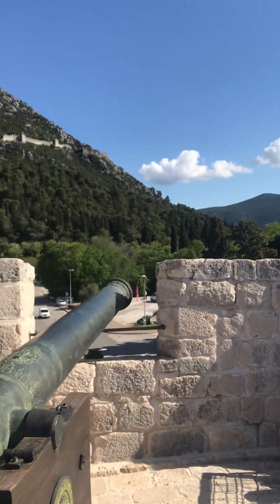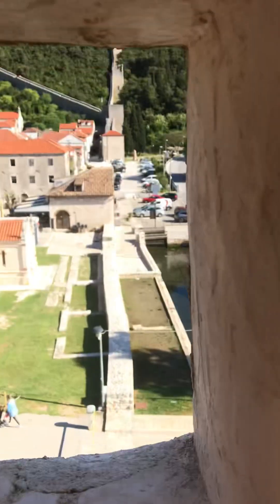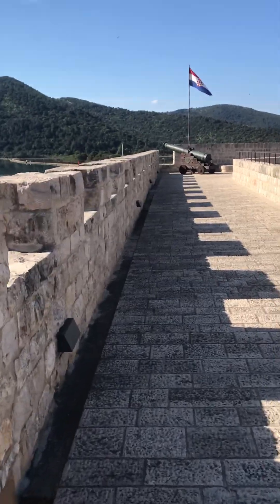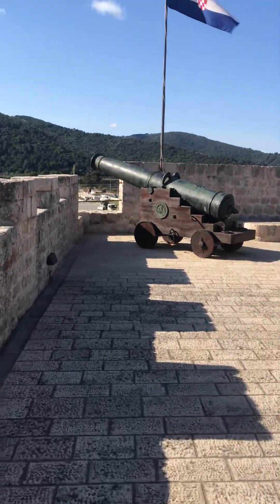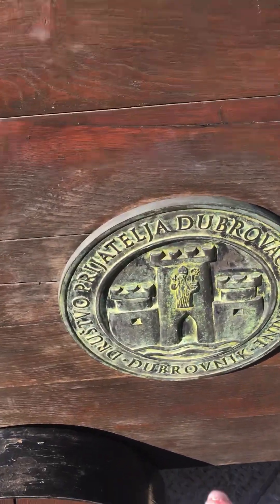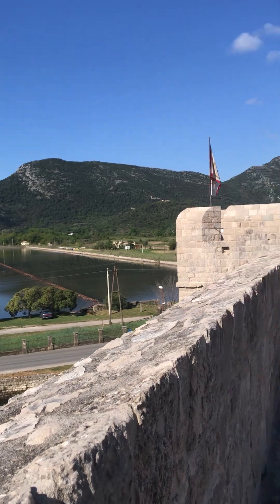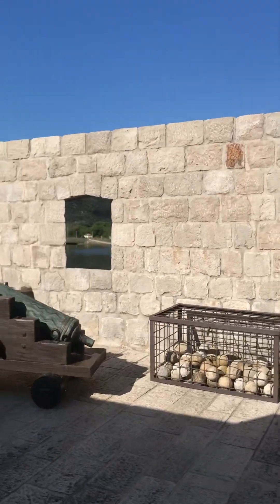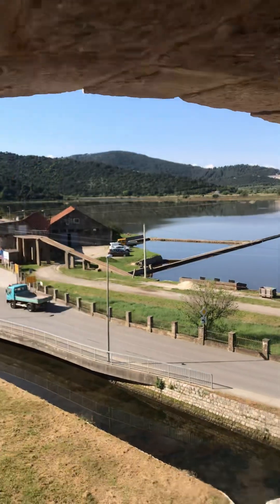Walking the top of the fort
Walking to the top
Of the fort